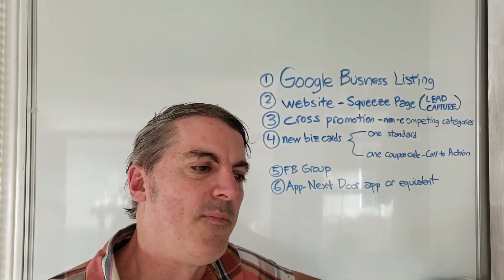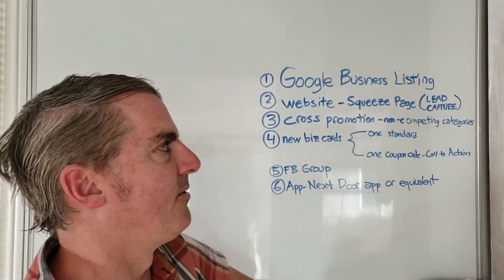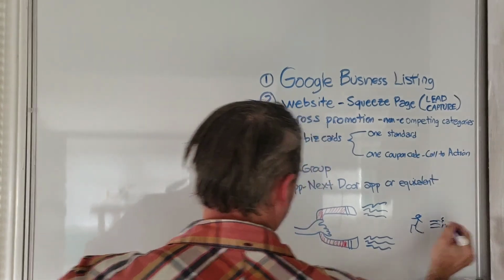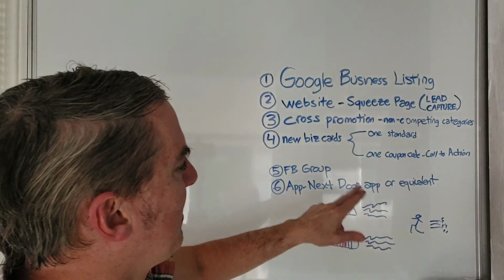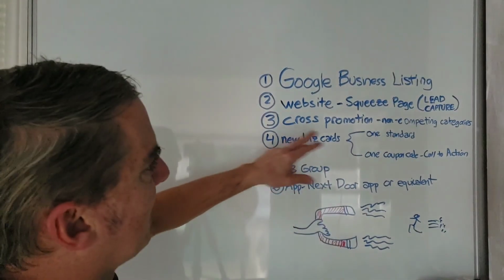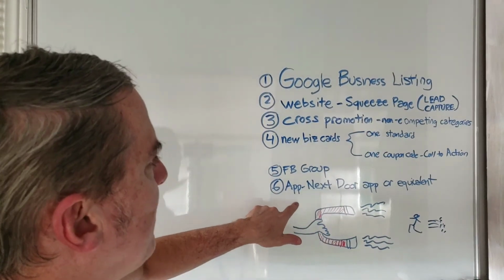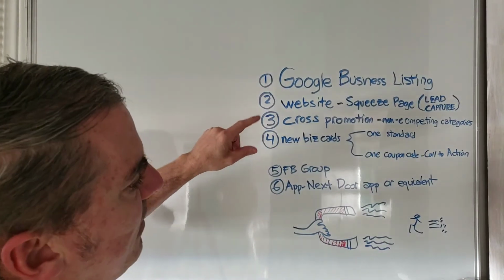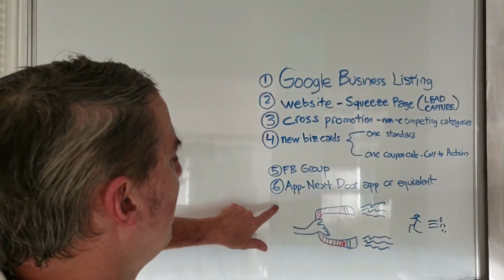6 Ways to Get More Customers for your Business!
Discover 6 ways to get more customers for your business!  Simple and effective lead generation strategies for 2020 and beyond.

Kris Kemp : )
KrisKempCreative.com